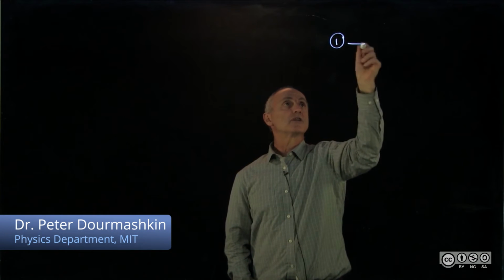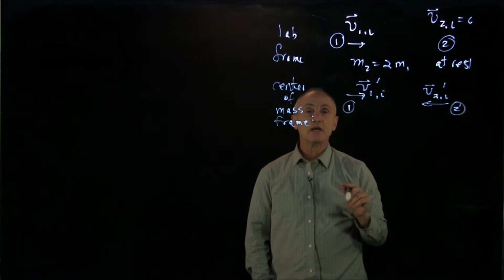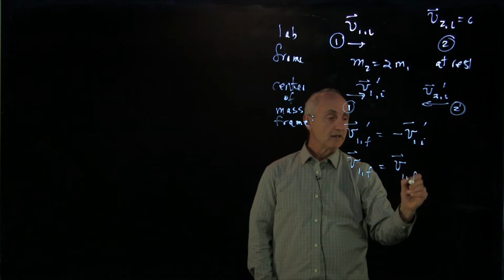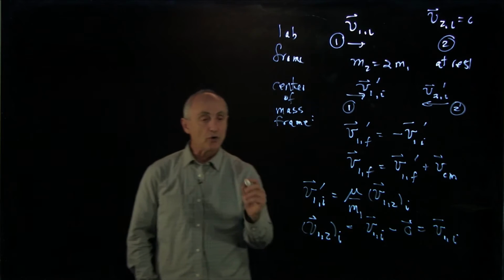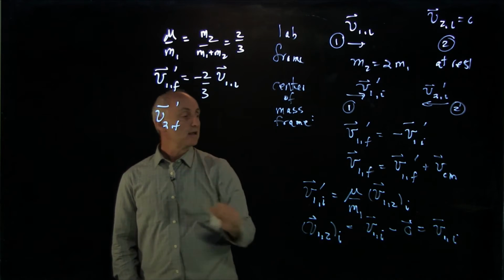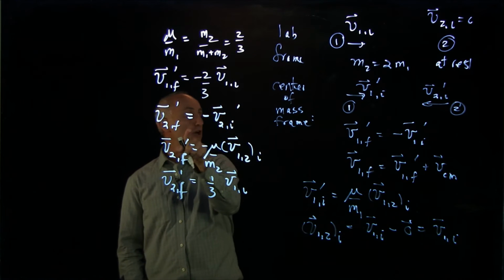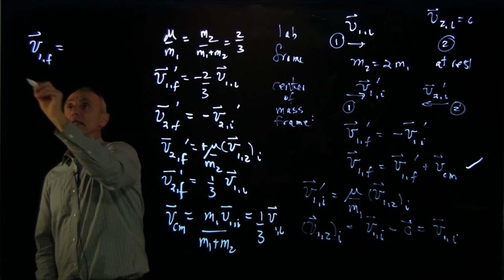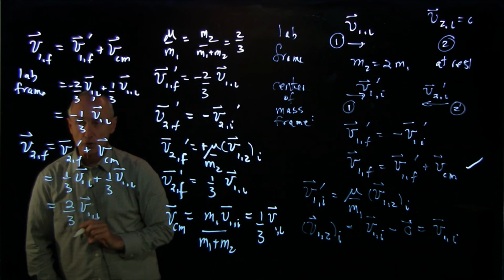DD.2.4 Worked Example: 1D Elastic Collision in CM Frame